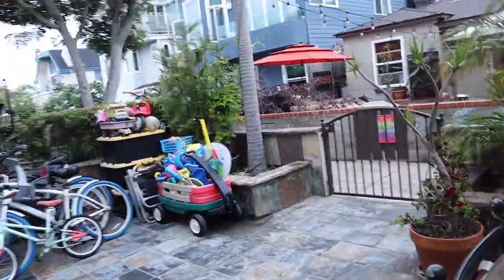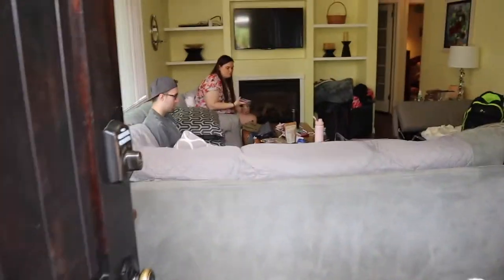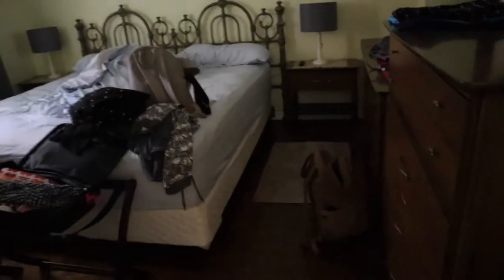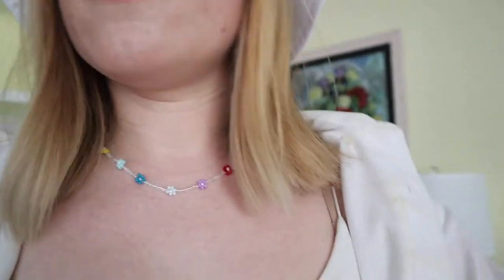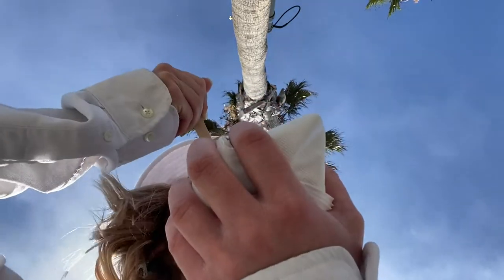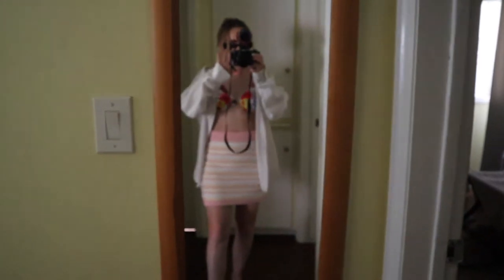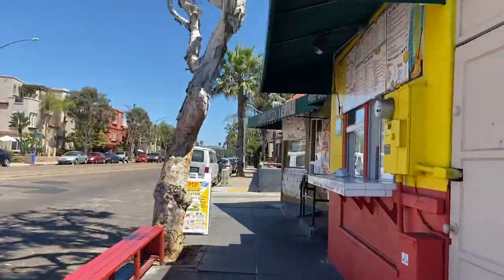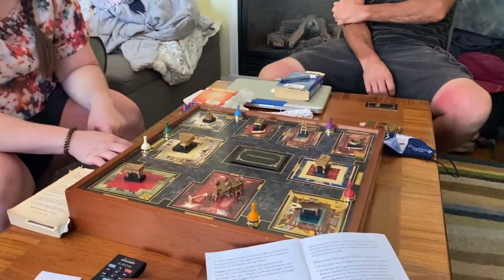SAN DIEGO VLOG (PART 1) | MISSION BAY, BELMONT PARK, SURFING LESSONS, YUMMY FOOD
i want to live here now, i LOVED it

shop my outfits & other favorite items here: liketoknow.it/broganvanessa